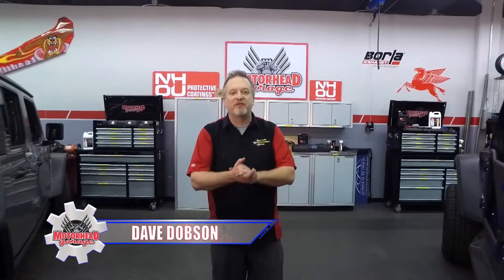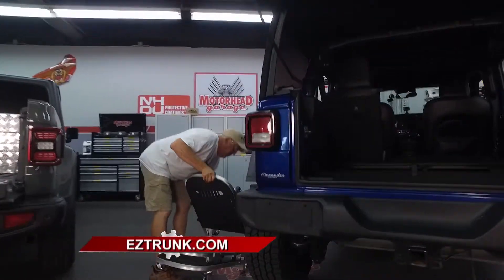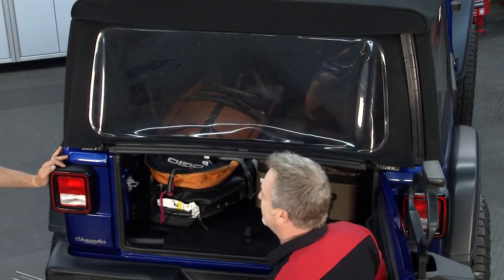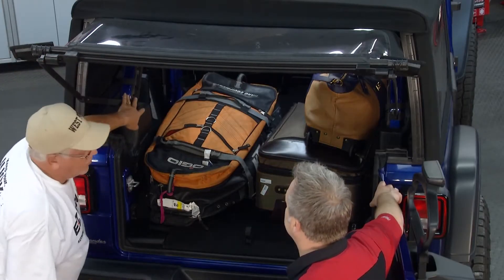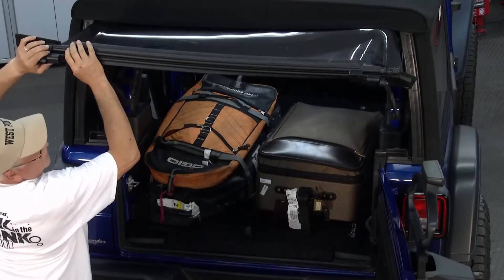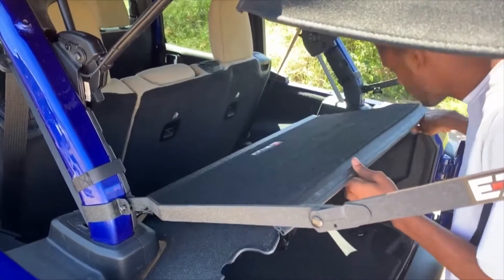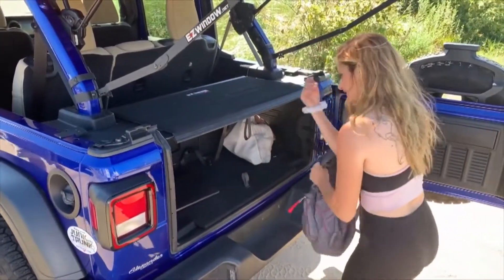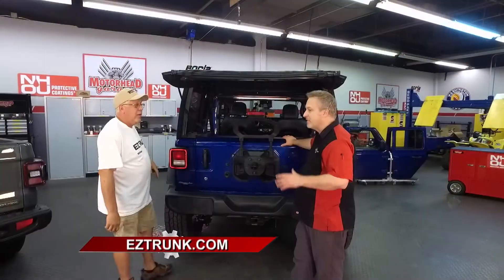MOTORHEAD GARAGE EZTRUNK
New products for JEEP lovers